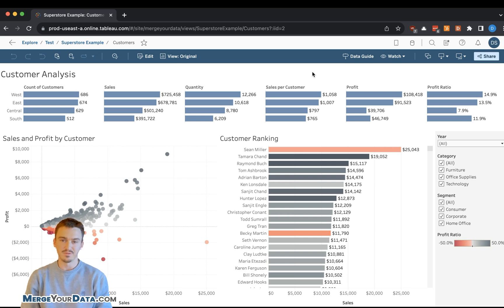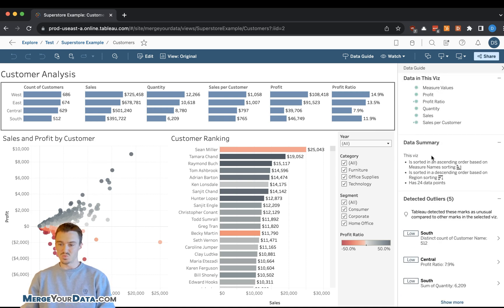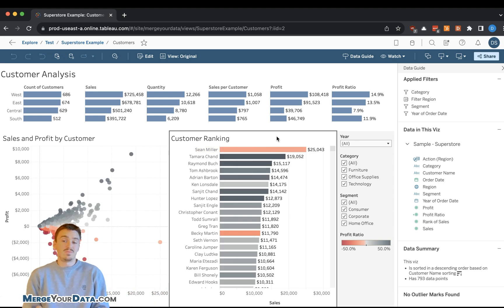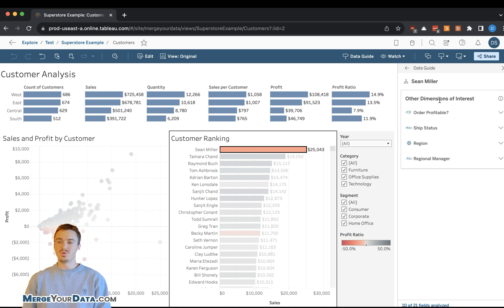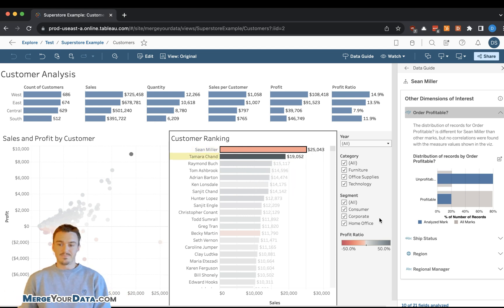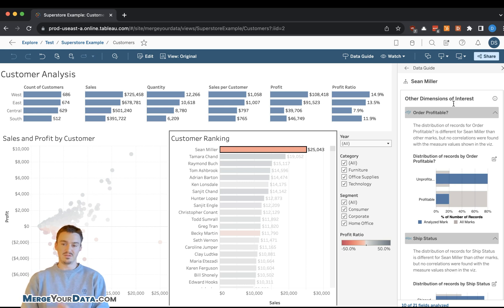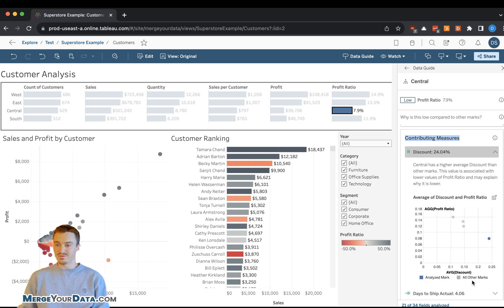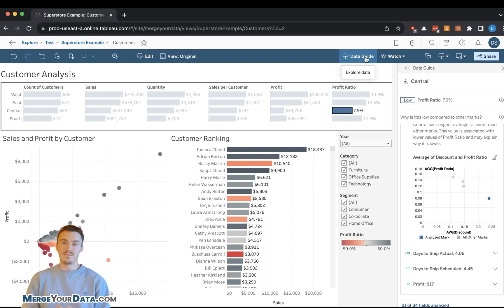Why You Should Use Data Guide in Tableau and Tableau Cloud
One of the most underused features in Tableau is Data Guide. Dan Saavedra dives into a specific example of how and why you should use Data Guide when exploring dashboards.

Looking to get Tableau dashboards that actually move the needle?